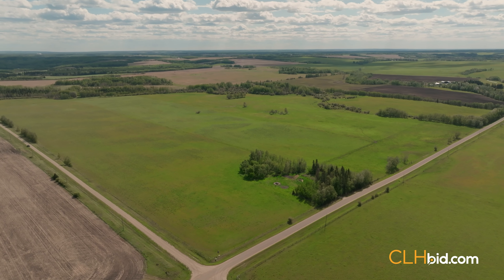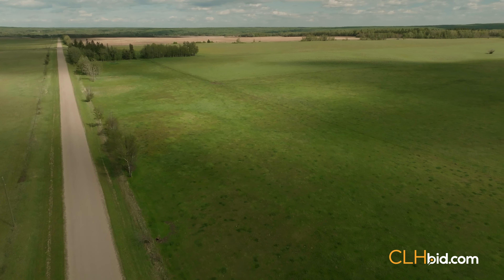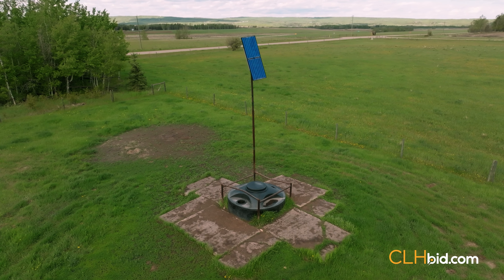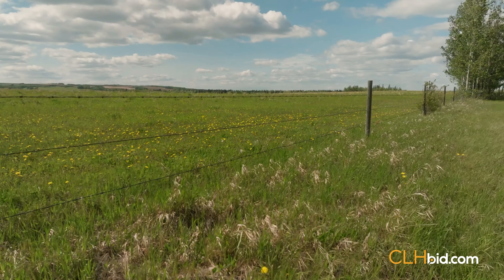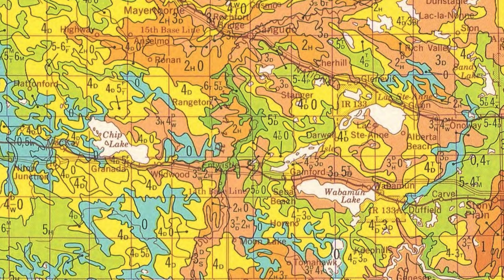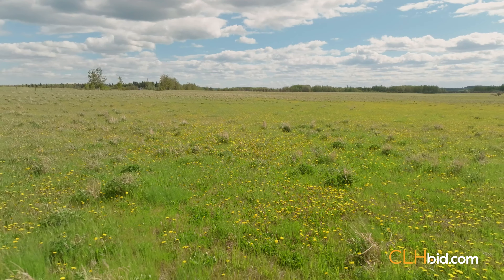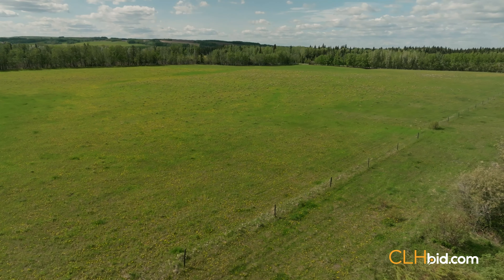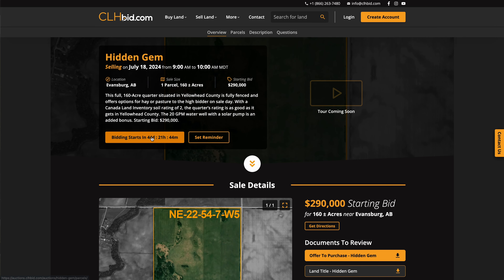CLHbid.com - Hidden Gem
This full, 160-Acre quarter situated in Yellowhead County is fully fenced and offers options for hay or pasture to the high bidder on sale day. With a Canada Land Inventory soil rating of 2, the quarter’s rating is as good as it gets in Yellowhead County. The 20 GPM water well with a solar pump is an added bonus. Starting Bid: $290,000.